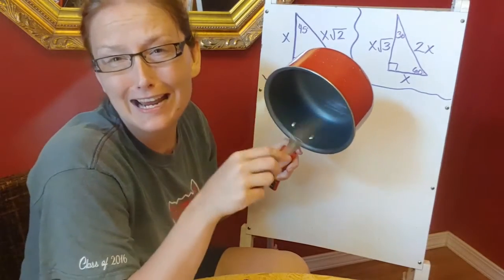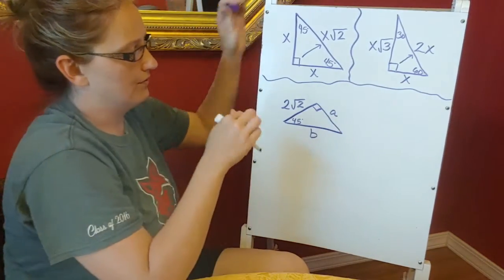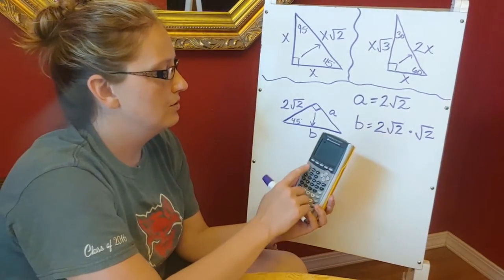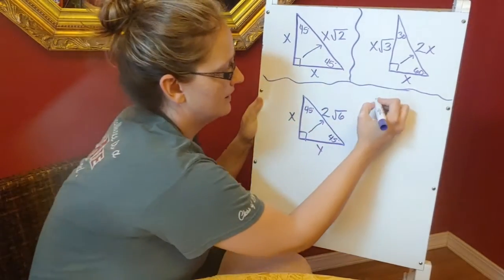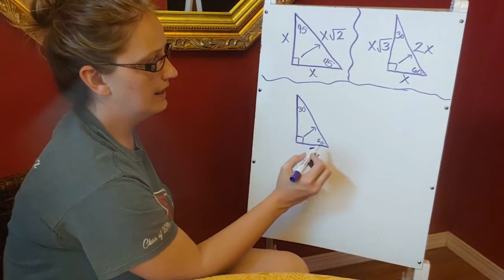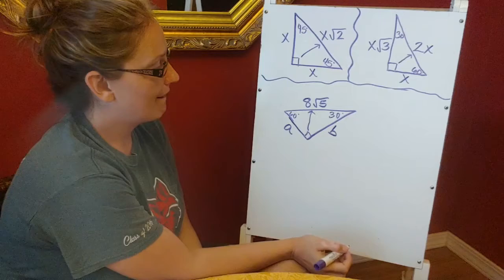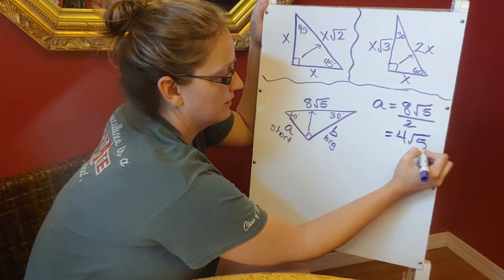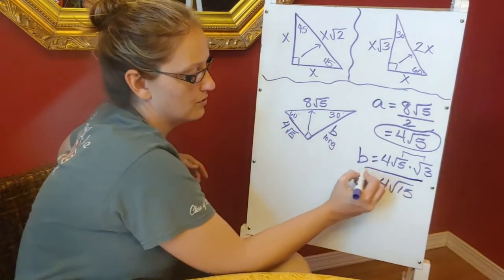Geometry AMI Day 15